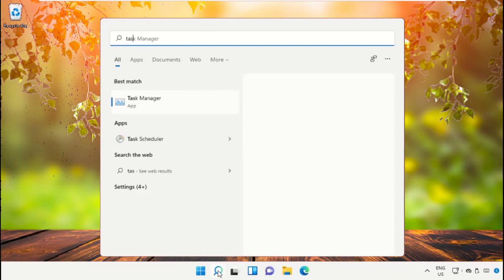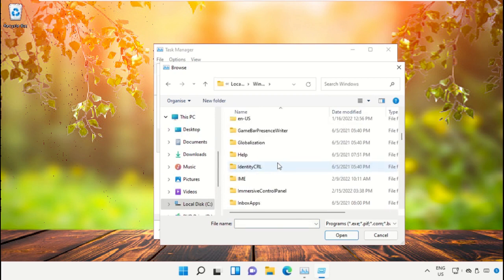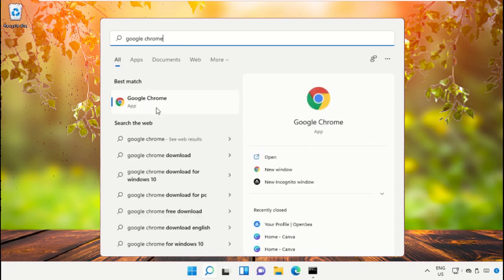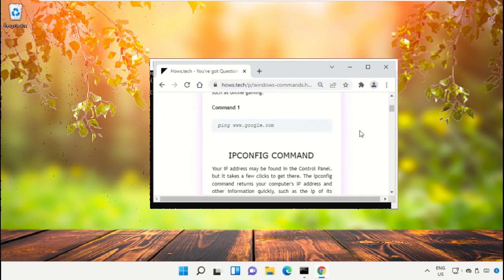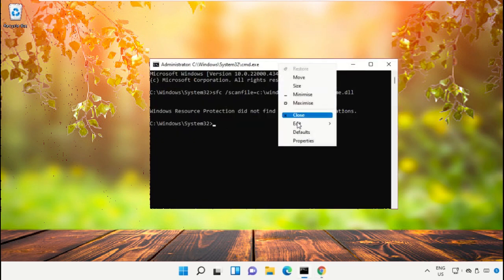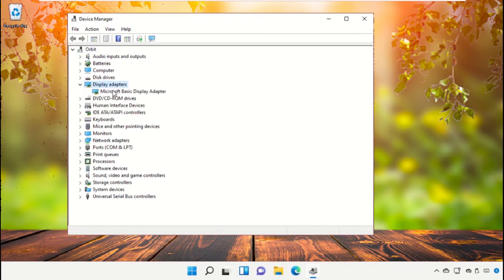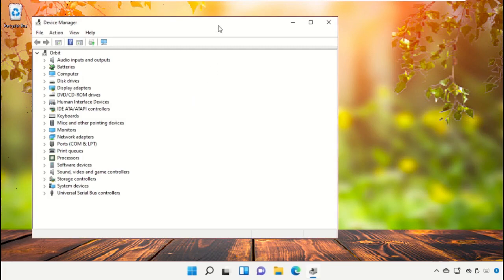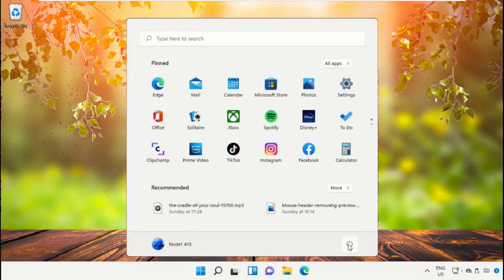How to Fix the Orange Screen of Death on Windows 11